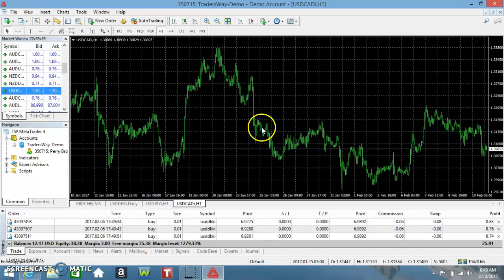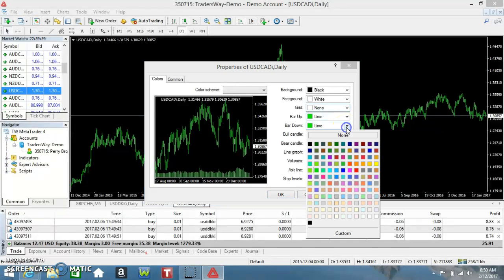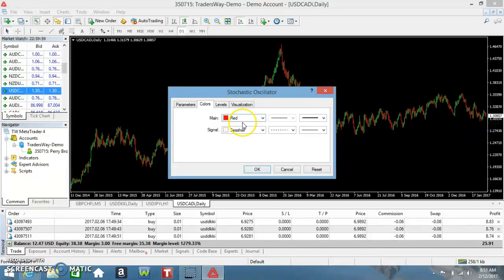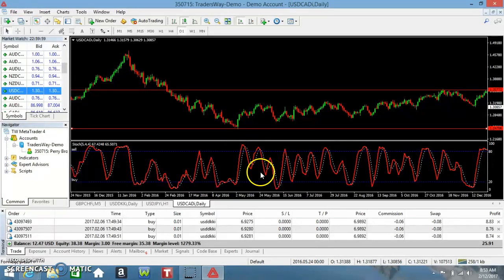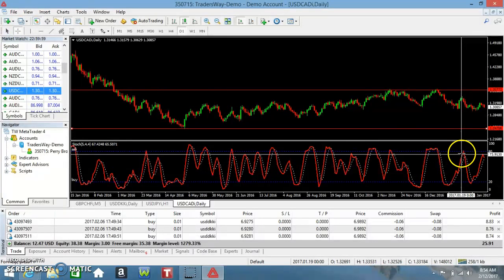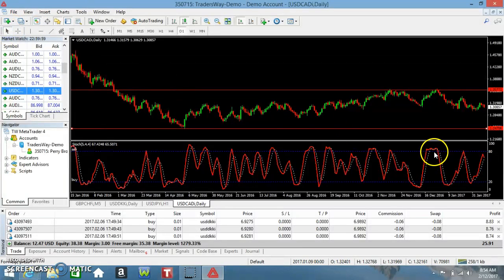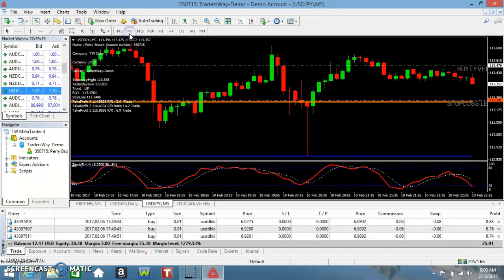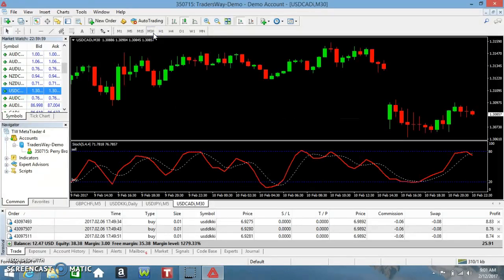Recording #1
How I prepare for a new week quick simple easy